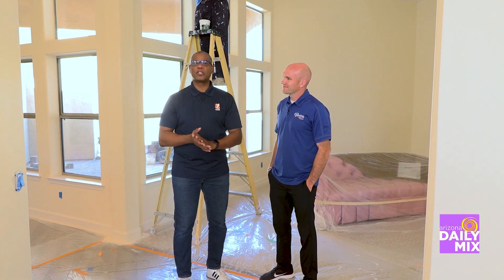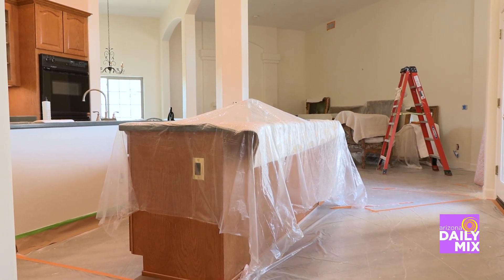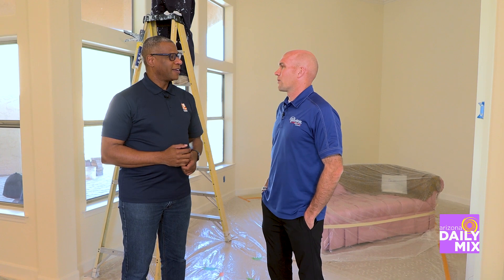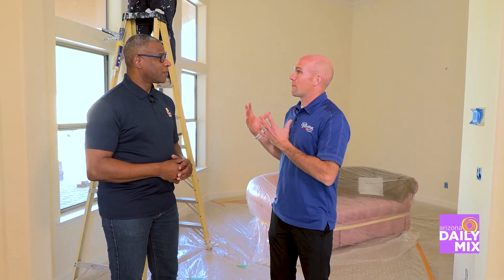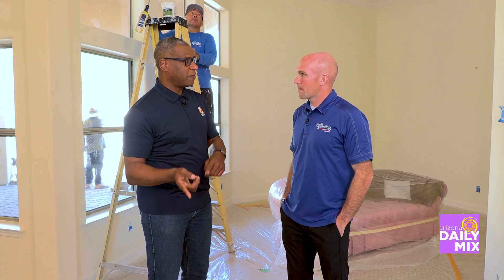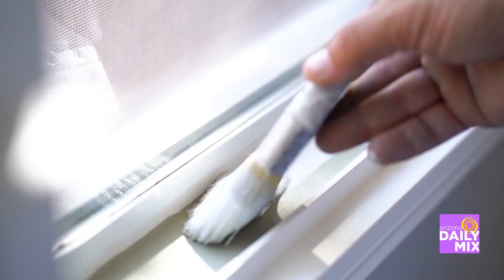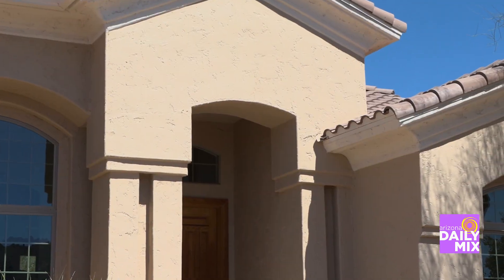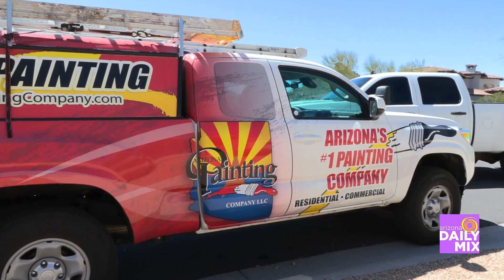Trust all of Your Painting Needs with the Experts at Arizona Painting Company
It might be time to get your home or commercial building painted! Arizona Painting Company is here to help with all of your painting needs! Their trained experts are there to tackle every and any job!